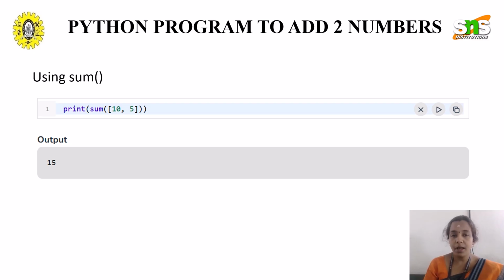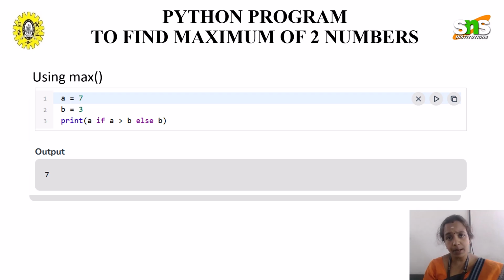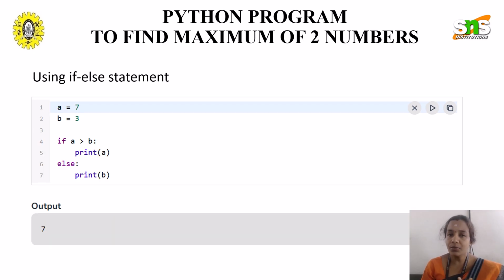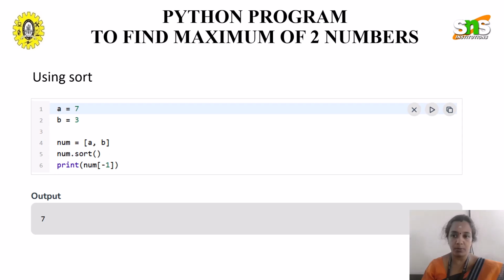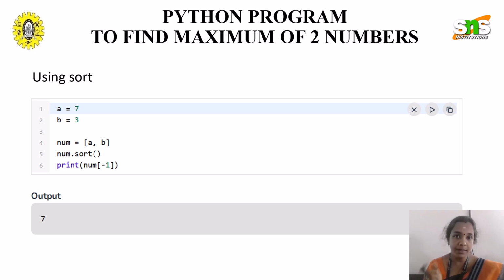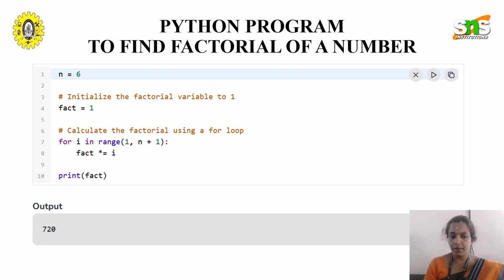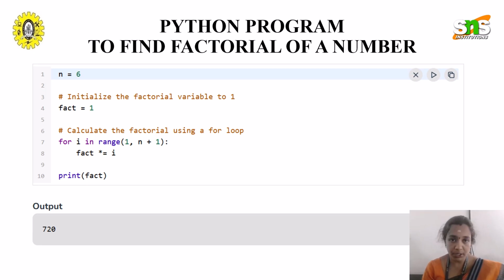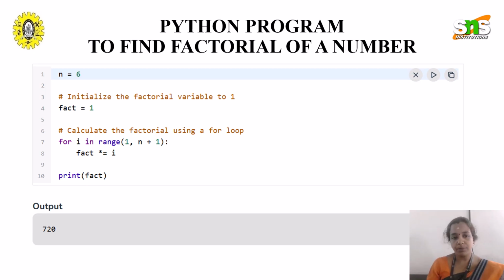Python Programming | Factorial of a number | Lecture series -2 |Ms.P.Radhika | AP | MCT | SNSCT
Python is a versatile and powerful programming language widely used in various domains due to its simplicity, readability, and extensive libraries. Its importance can be outlined as follows:
    Easy to Learn and Use:
        Python has a simple and straightforward syntax, making it accessible to beginners and efficient for experienced programmers.
    Extensive Libraries and Frameworks:
        Python provides libraries such as NumPy, Pandas, Matplotlib, TensorFlow, and PyTorch, which simplify complex tasks in data analysis, machine learning, and scientific computing.
    Versatility and Cross-Platform Compatibility:
        Python can be used for web development, data science, artificial intelligence, machine learning, automation, and more. It is also compatible with major operating systems (Windows, macOS, Linux).
    Data Science and Machine Learning:
        Python is the primary language for data science and ML due to libraries like SciPy, Scikit-Learn, and TensorFlow, facilitating data analysis and predictive modeling.
    Web Development:
        Frameworks like Django and Flask enable rapid development of robust and scalable web applications.
    Automation and Scripting:
        Python can automate repetitive tasks, making it a preferred choice for scripting and process automation.
    Community Support and Resources:
        Python has a large and active community, extensive documentation, and numerous open-source projects, ensuring strong support and continuous development.
    Artificial Intelligence and Robotics:
        Python is extensively used in AI and robotics due to libraries like OpenCV, PyBrain, and ROS, which provide powerful tools for computer vision, natural language processing, and robotic control.
    Integration and Extensibility:
        Python can be easily integrated with other languages like C, C++, and Java, making it highly extensible and suitable for complex applications.
    Job Market and Career Opportunities:
        Python is one of the most in-demand programming languages, with applications in software development, data science, AI, and more, leading to lucrative career opportunities.